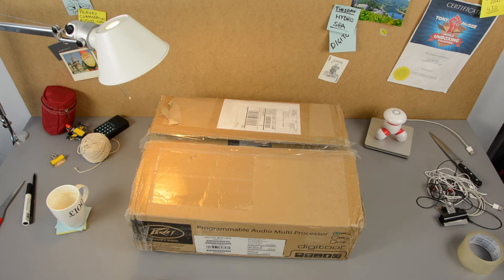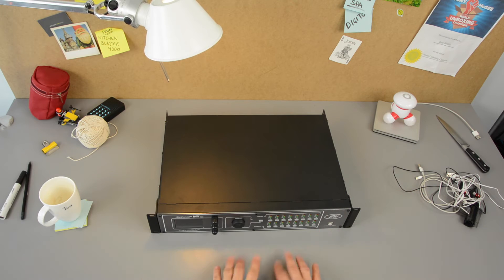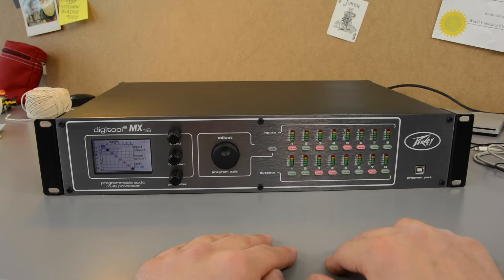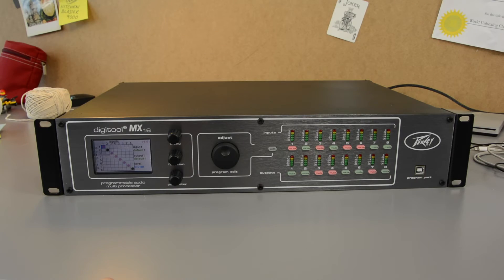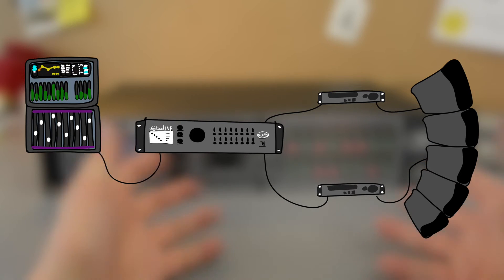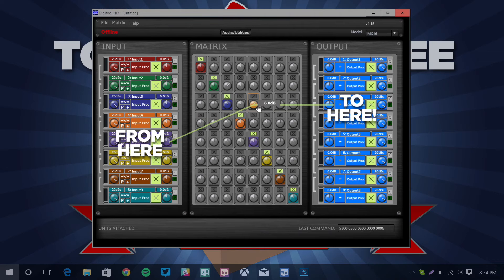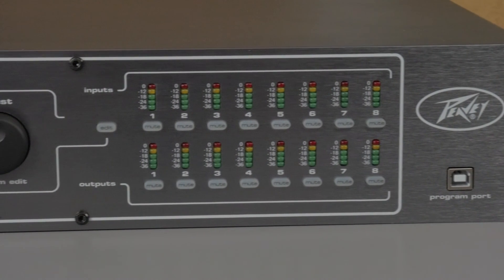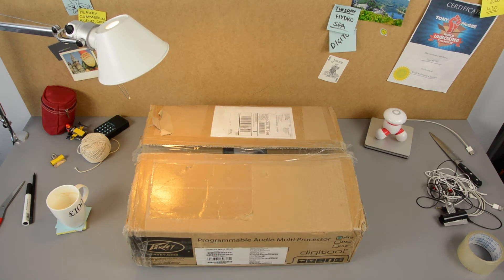Unboxing of the Peavey Digitool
The Peavey Digitool is an amazing audio signal processor that’s so easy to use. It packs features found in devices many times the price.

You can use it at the centre of audio systems for bars, music venues houses of worship and much else besides.

Its high-end audio quality also make it perfect as a loudspeaker management system.

There’s an 8 in, 8out version, a 16 channel model and also a live version with XLR connectors.